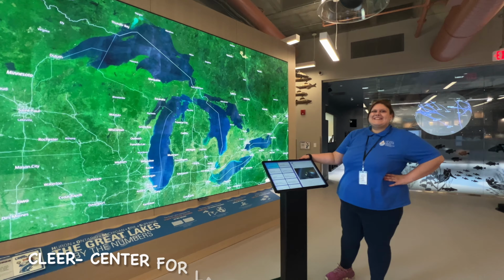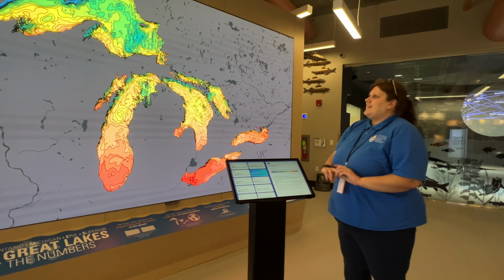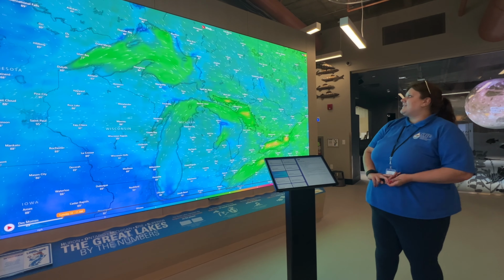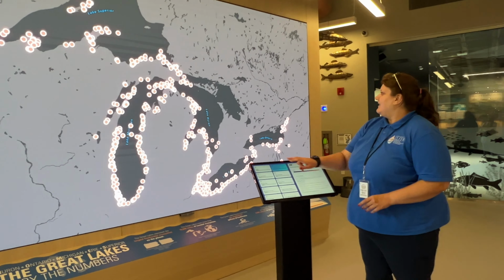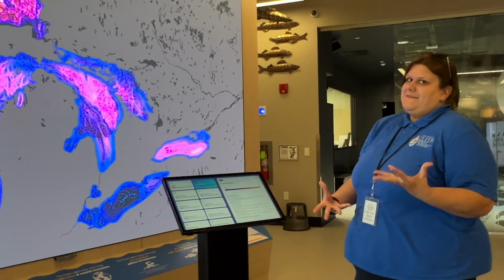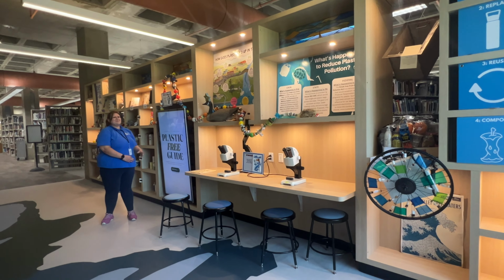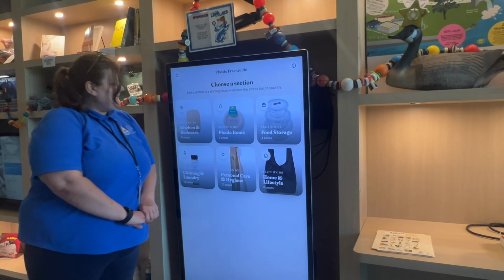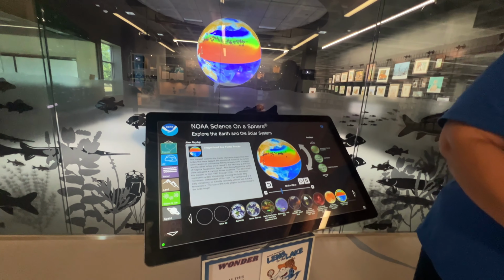July 22, 2026